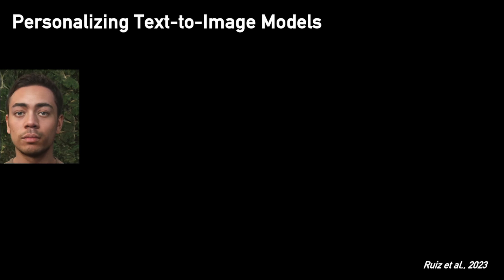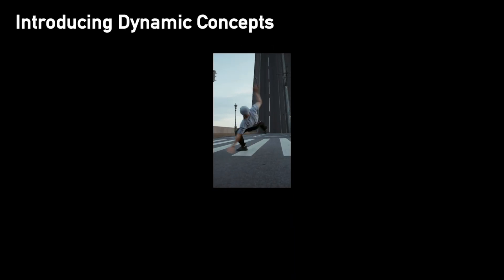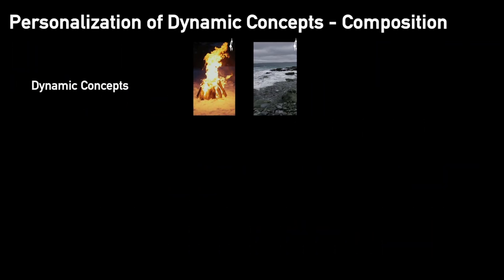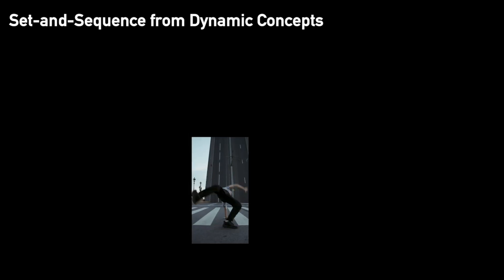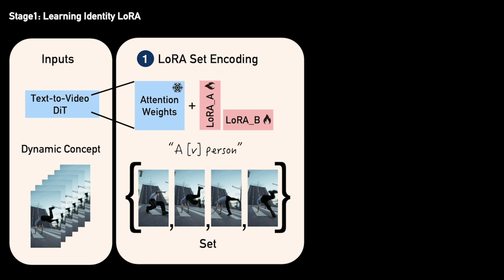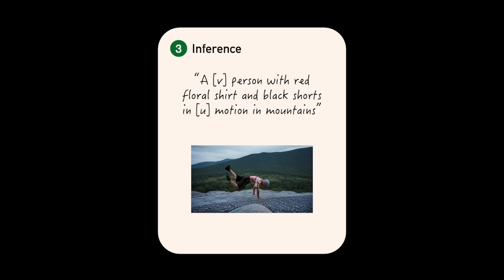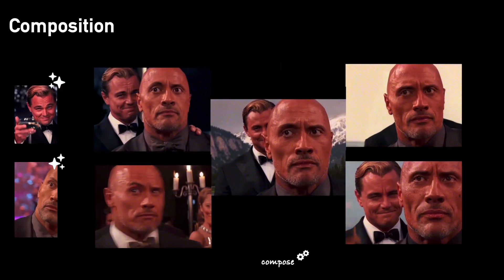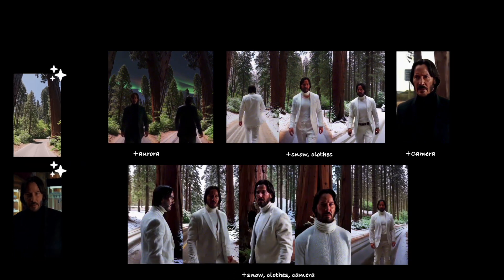[SIGGRAPH 2025] Dynamic Concepts Personalization from Single Videos